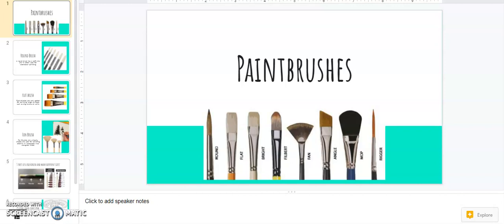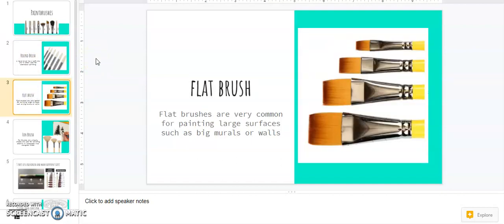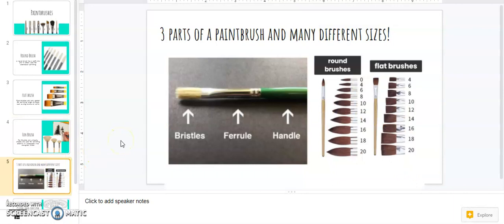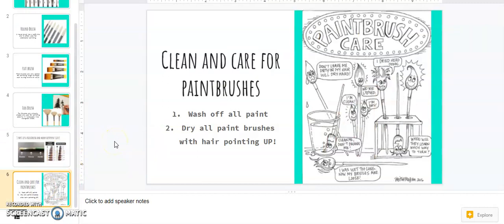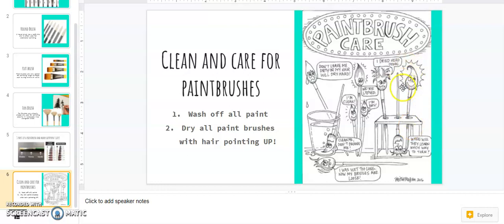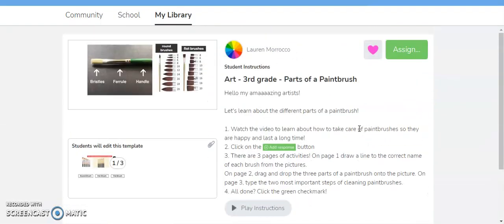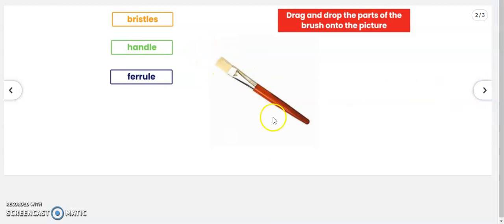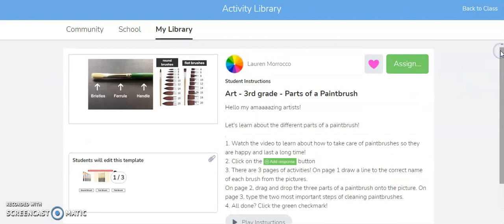Parts of a Paintbrush